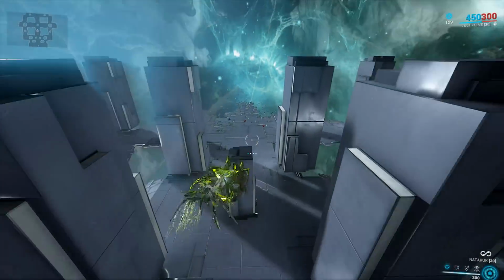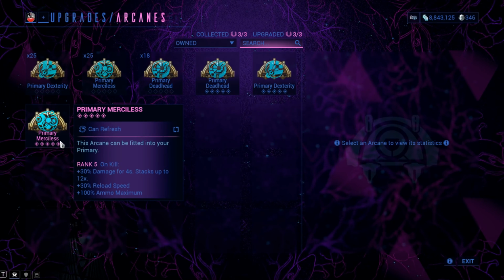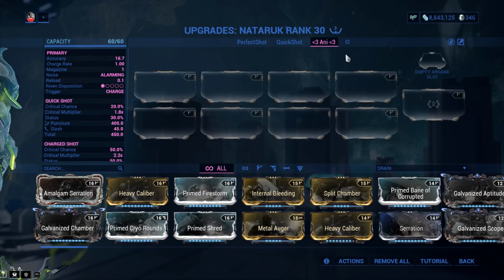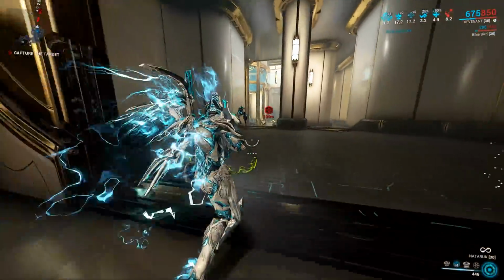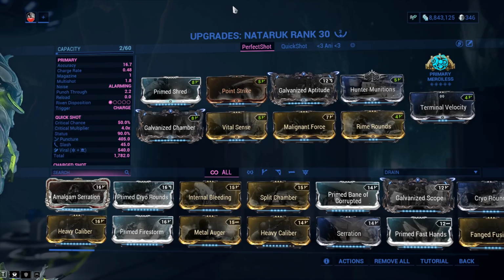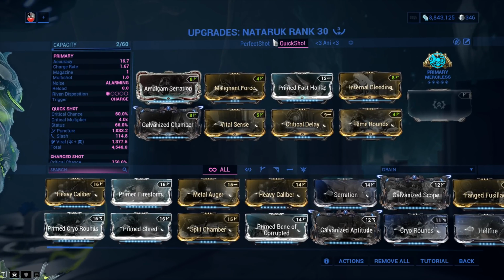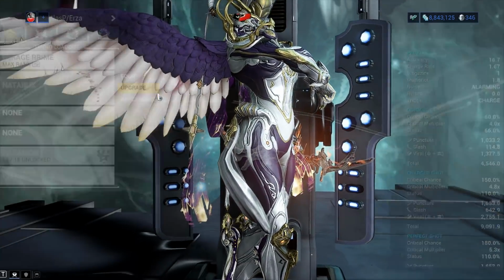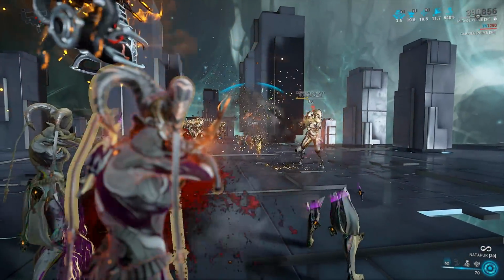Nataruk Build 2022 (Guide) - Hunhow's Fury (Warframe Gameplay)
With the New War update we also got our hands on a couple of weapons. Among them a sentient bow belonging to Hunhow which was received with great praise by the community. Today we unlock the secrets and best builds for this outstanding bow, The Nataruk!

The weapon can be fire in three mods. Quick shot for half the damage and forced impact procs.
Charged shot with double damage and a thick projectile plus infinite body punchthrough. And the Perfect Shot mod which adds ten percent more critical chance and critical damage if the players manages to release the arrow at the correct moment.

Thus there are two viable builds for the weapon. The Perfect Shot or Charged shot build and a Quick Shot build. Both will be taking advantage of the weapons strength and we'll showcase both in Steel Path.

Finally, we'll wrap everything up with a short Warframe buffs section and a conclusion.